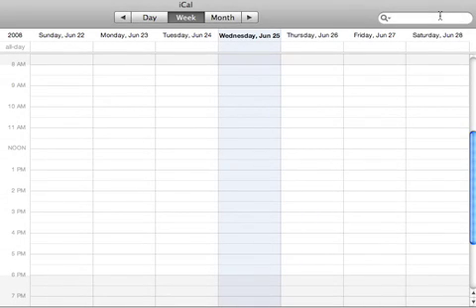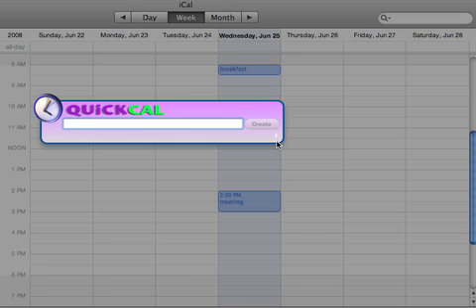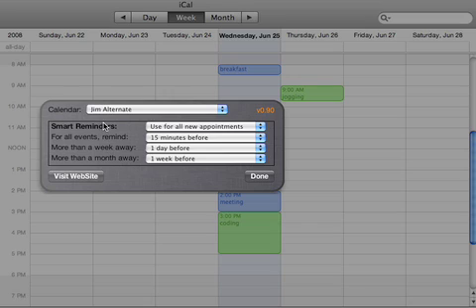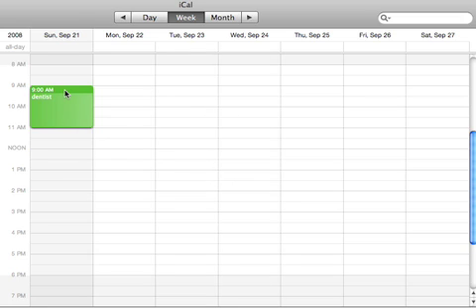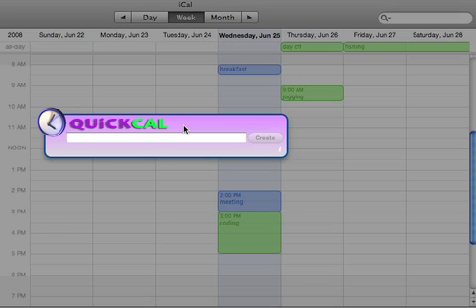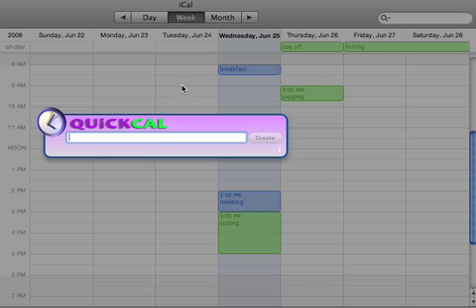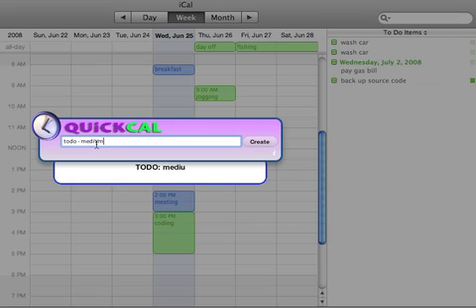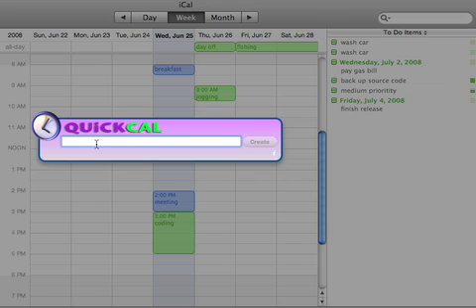Quick Cal 0.90 Screencast - Mac OS Widget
A demo of a widget created that allows super-quick event/todo creation in iCal.